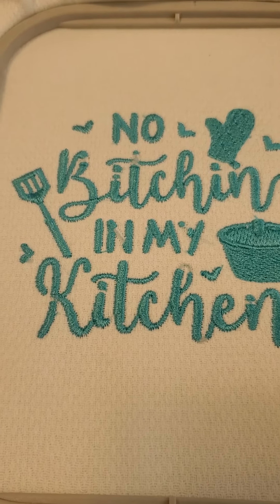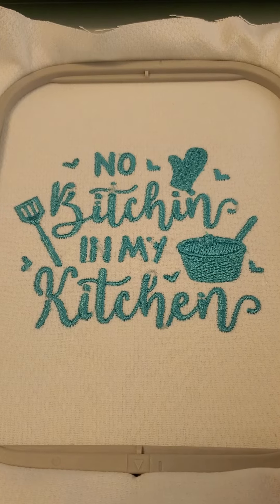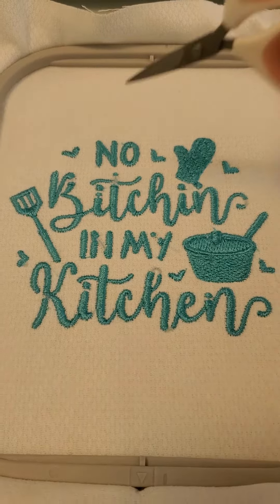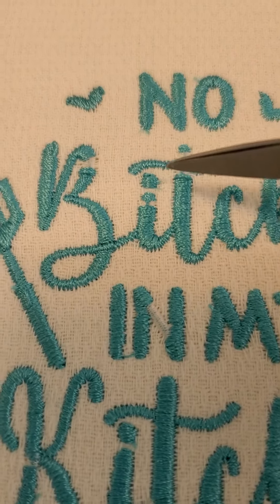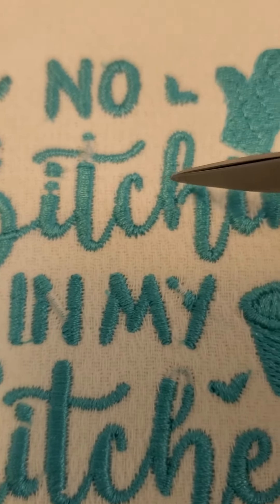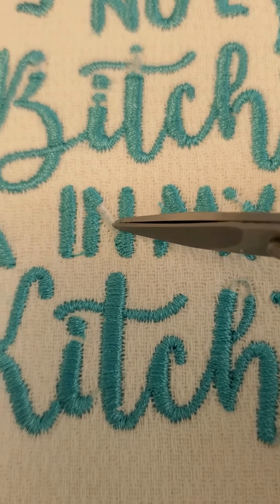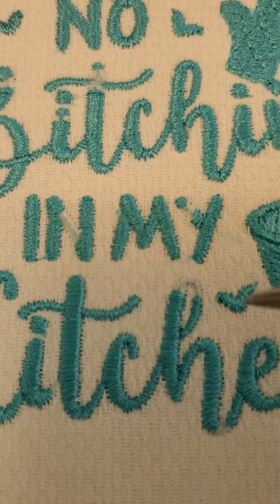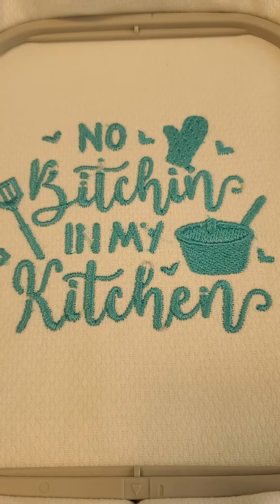This design I bought skipped stitches.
So tell me is it the design or my machine that messed up. Any experienced embroiderers out there?